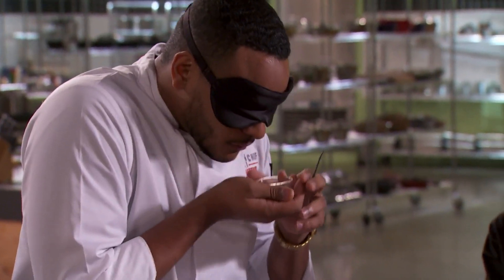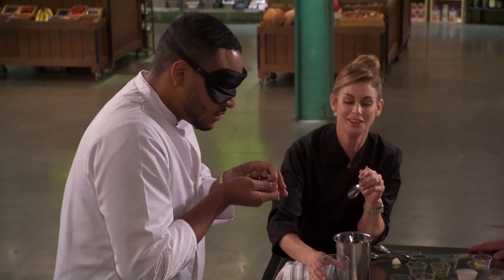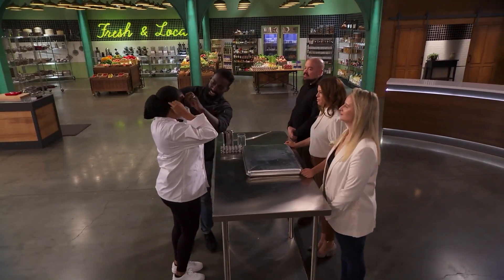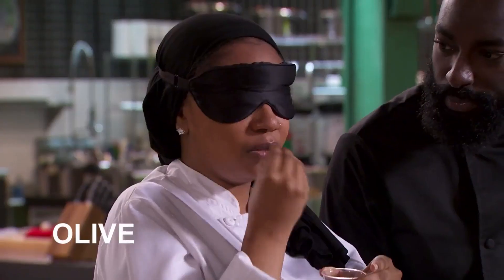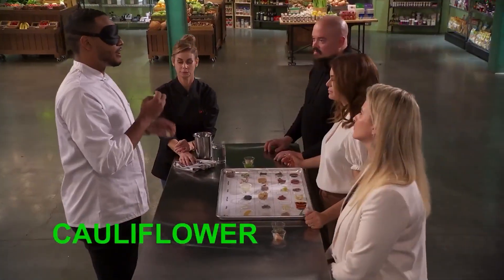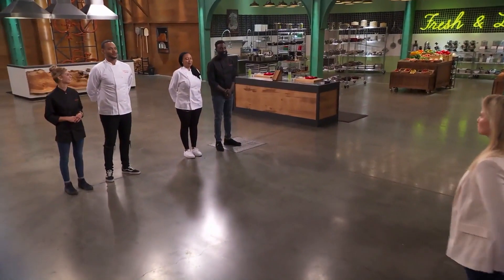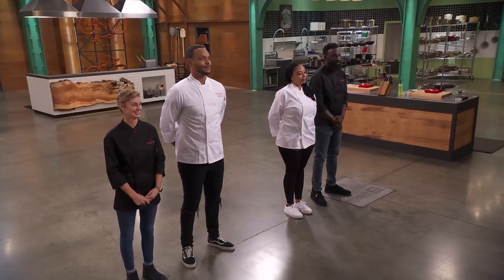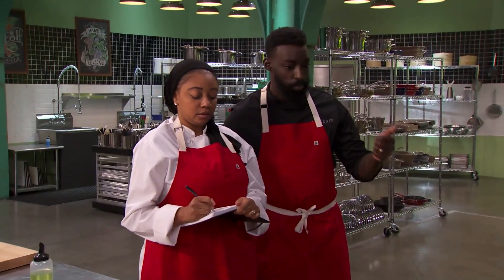The Famous Blind Taste Test | Top Chef: Amateurs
It's true that we eat with our eyes first, will these two amateurs chefs manage to recognize all of these different foods.

Clip taken from season 01, episode 08, Top Chef: Amateurs